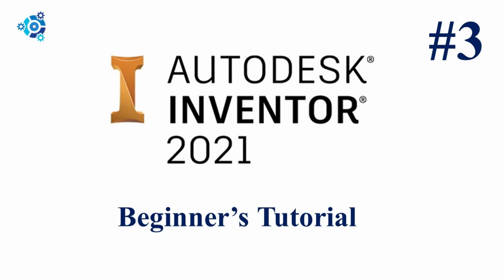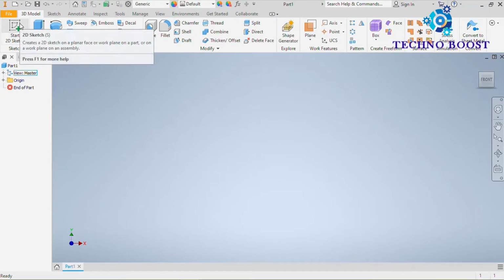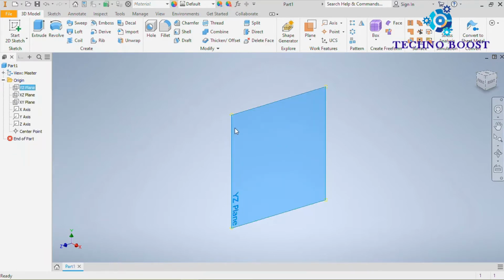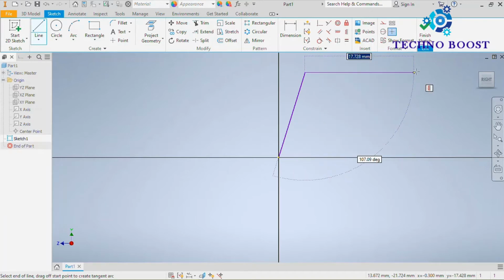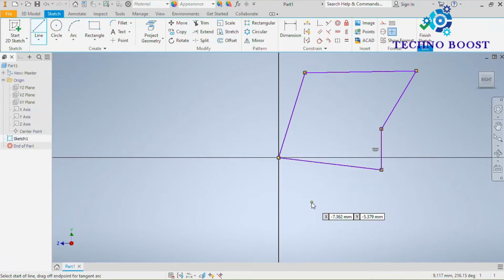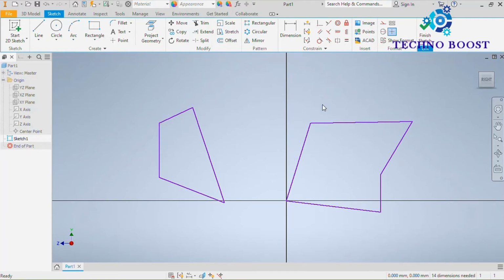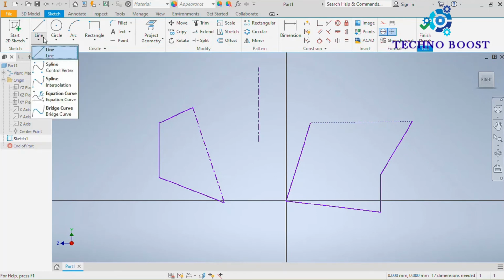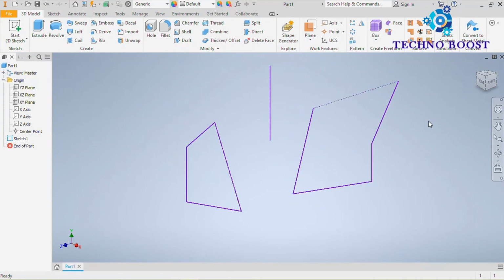#3 - Basic Sketch Commands (Line) | Inventor Beginner Tutorial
This video is on Beginner's Tutorial for Autodesk Inventor